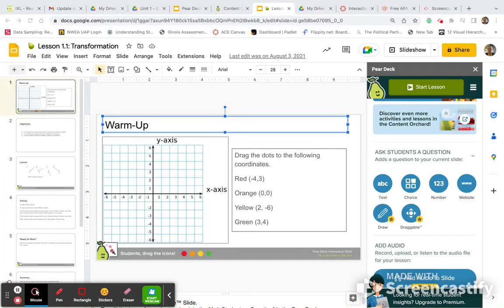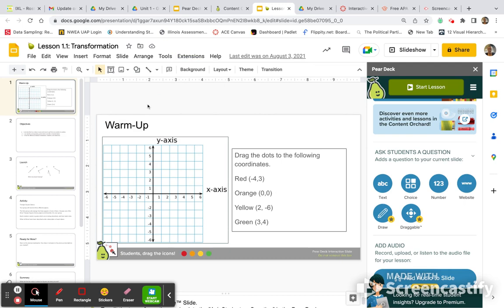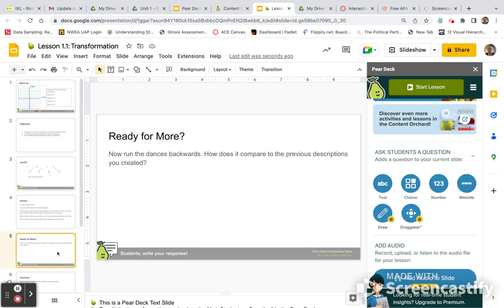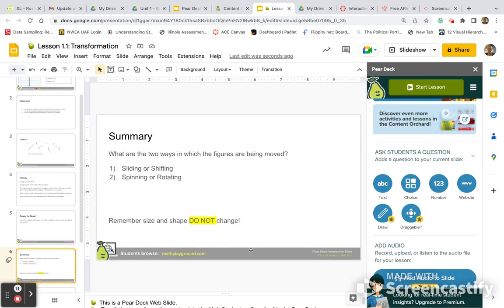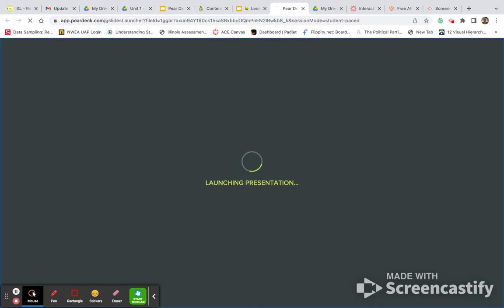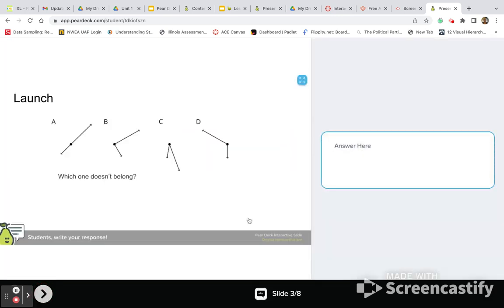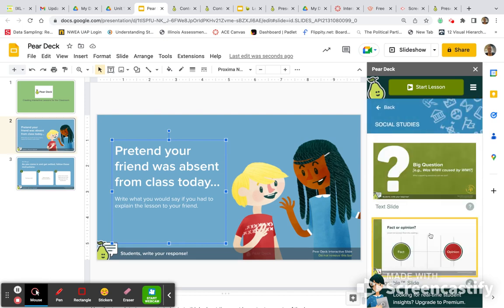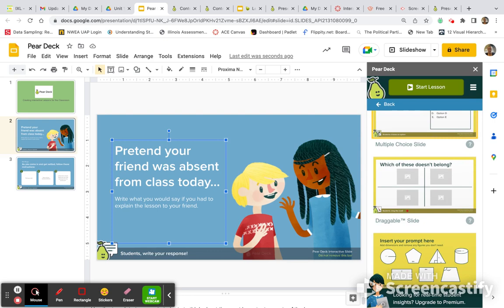Pear Deck Instruction